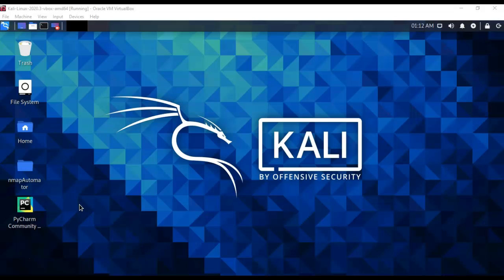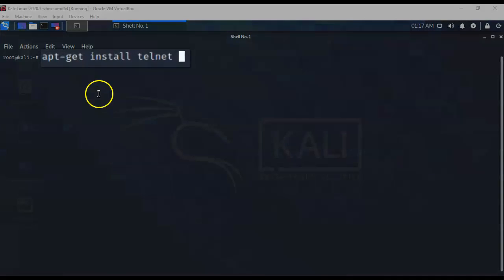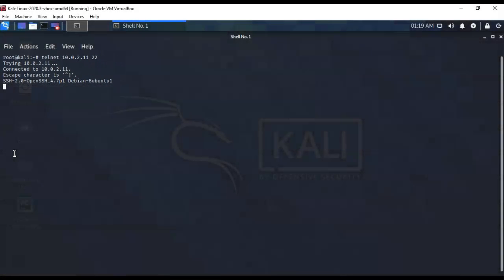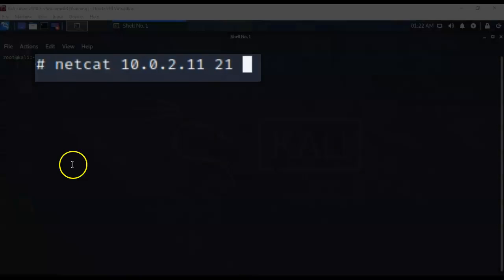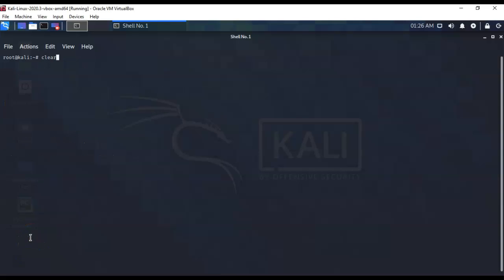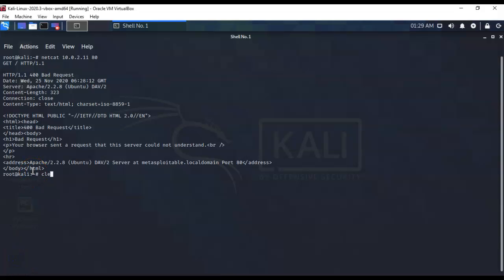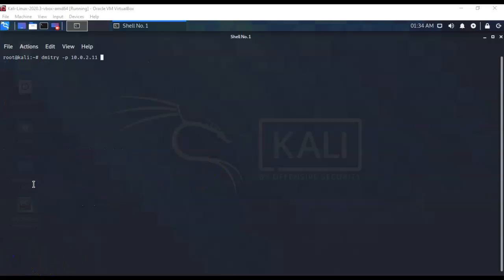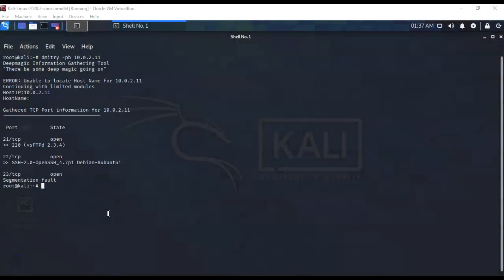Using Banner Grabbing to Aid in Reconnaissance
In this short video, you will learn about banner grabbing. Banner grabbing is a technique used to gather information about running services on a computer system. Banners refer to the messages on the host that usually provide a greeting or version information. An attacker can use banner data to their advantage by obtaining specific version numbers of services to aid in reconnaissance and exploitation.